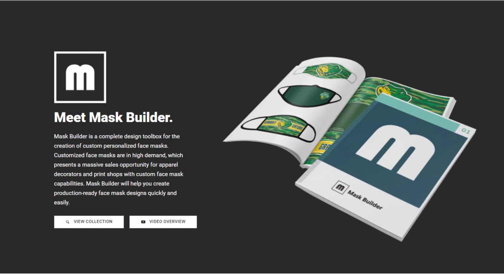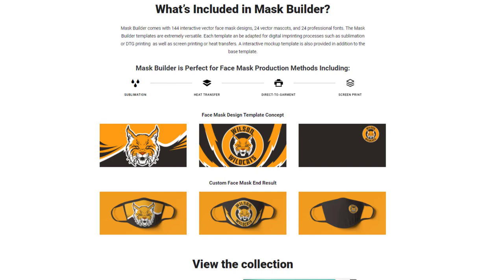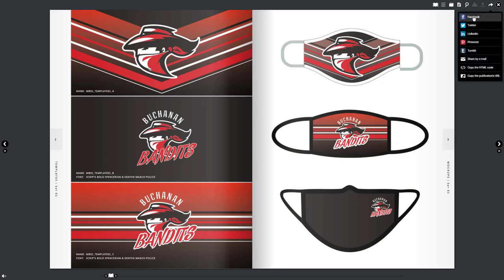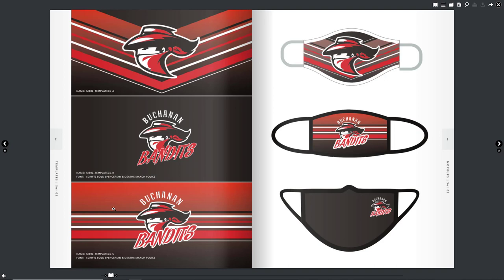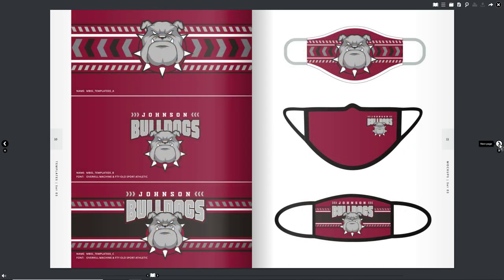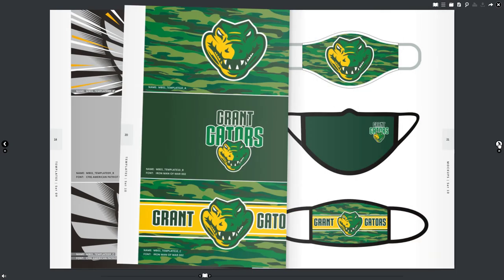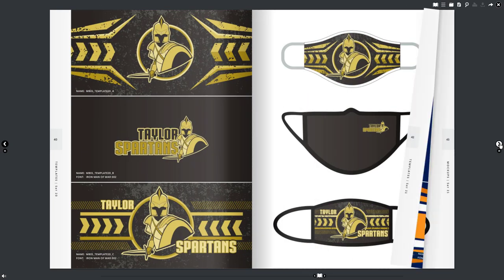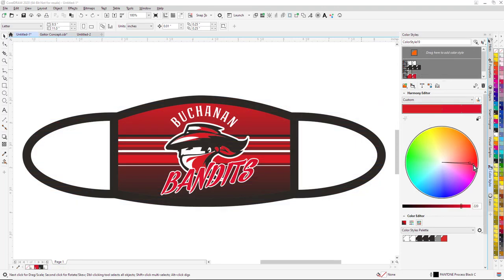Mask Builder | Custom Face Mask Designs Toolkit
Meet Mask Builder, the latest vector based production-ready graphics kit from Digital Art Solutions. With Mask Builder, you can create custom face mask and face covering designs.

Print Shops and Apparel Decorators can leverage the unique selling opportunities available in offering custom personalized face masks thanks to Mask Builder.